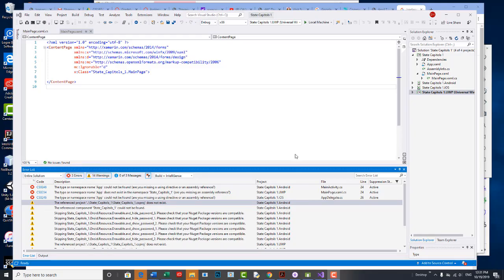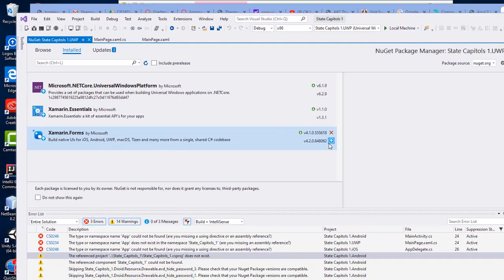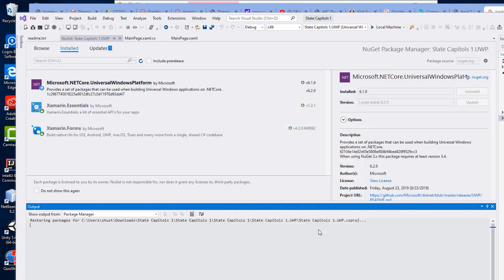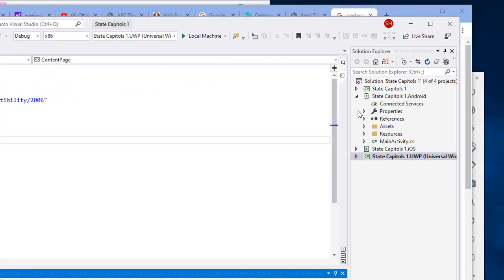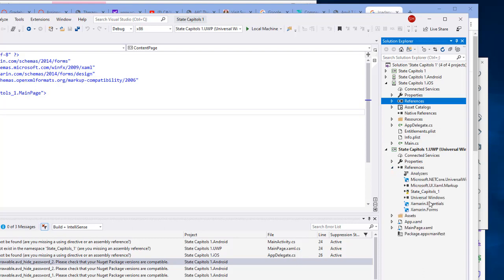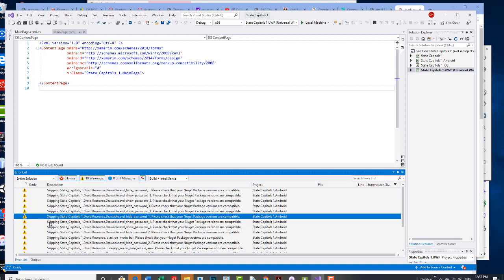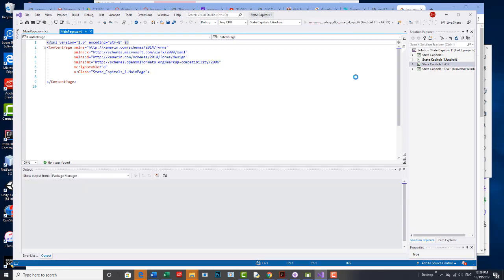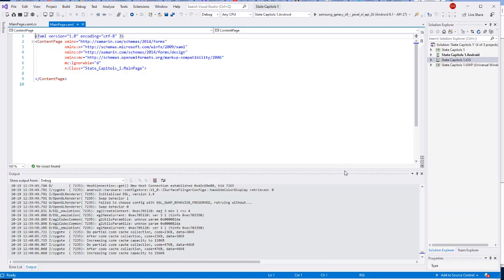C#/Xamarin Cohort 08K Xamarin Error - Type or Namespace 'App' not found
In this video I look at how to fix the "Type or Namespace name 'app' could not be found" error. This error is the result of a broken reference to the Xamarin.Forms project in the Android, iOS, and UWP projects. I also discuss updating the NuGet packages and making sure your OS target is compatible with the chosen emulator.